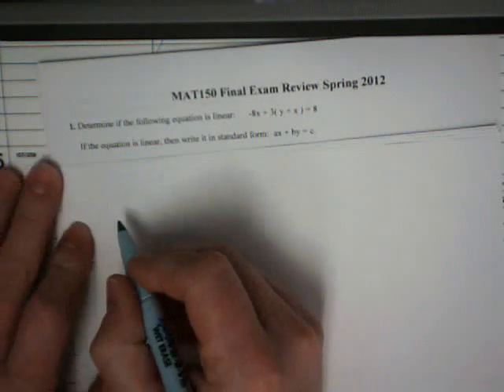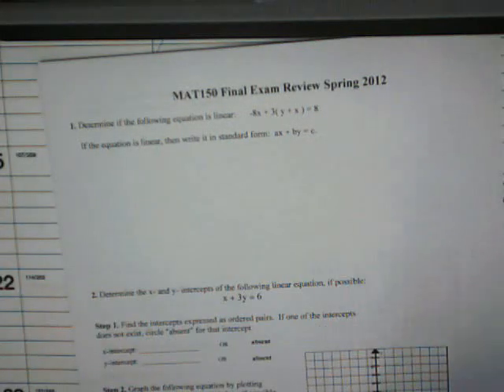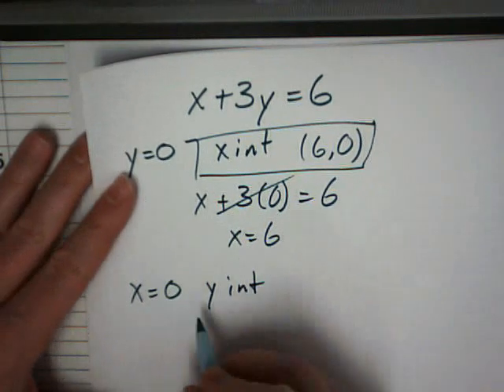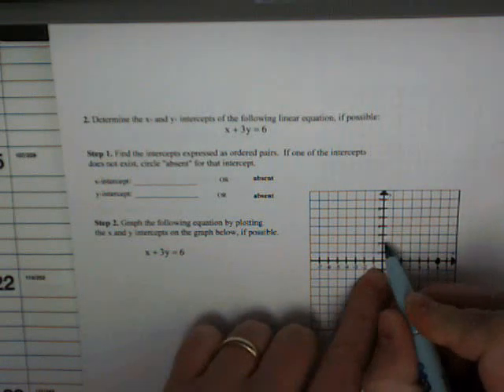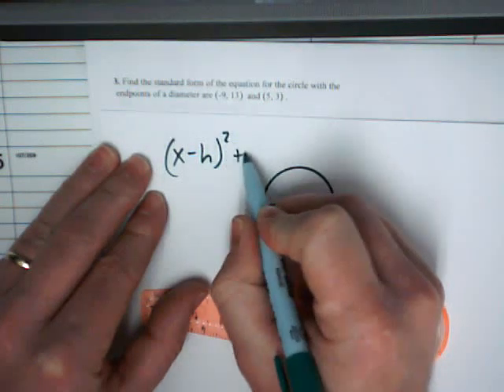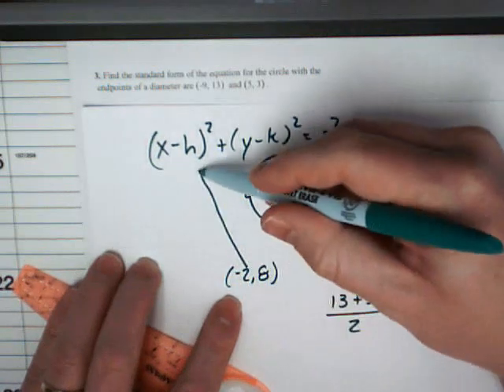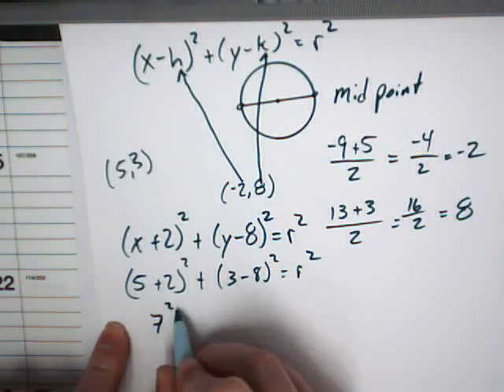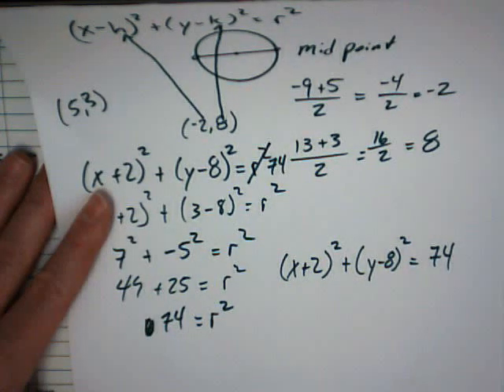College Algebra Final Exam Review #1 thru 3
Topics covered;
standard form of a linear function
Find the x intercept and y intercept
Graphing lines
find the standard form equation of a circle given the endpoints